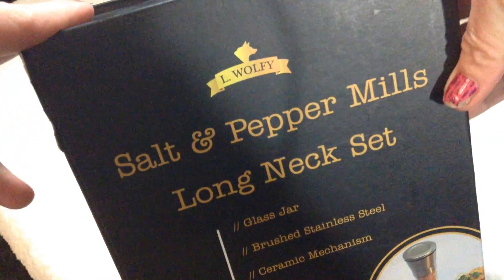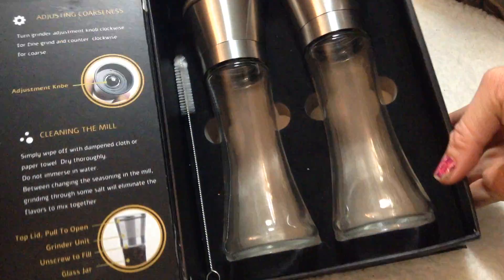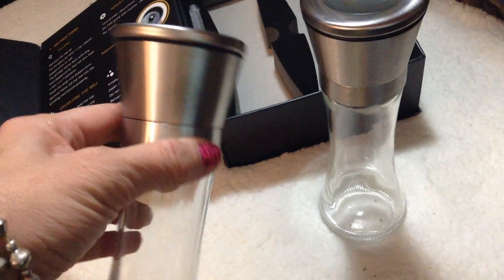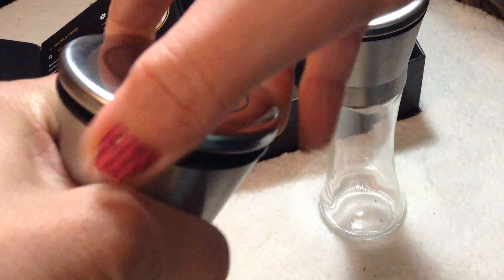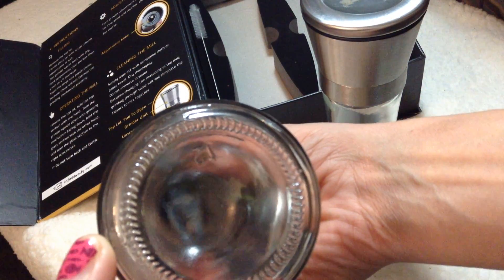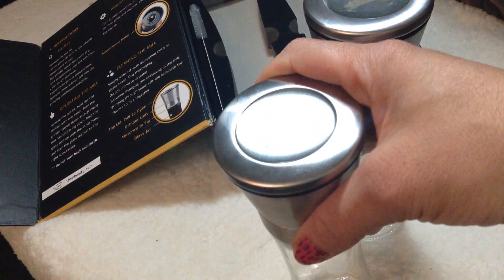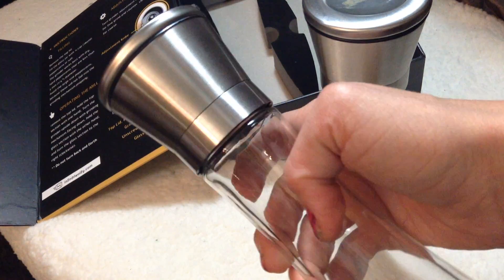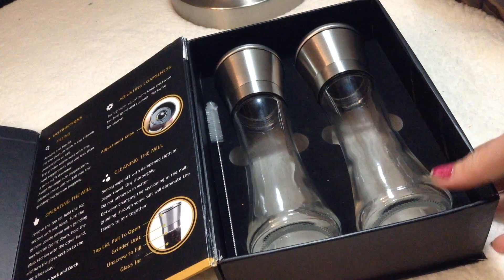Salt and Pepper Mill set on sale,for $18.94 only,66% off, limited for today.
Stylish Salt & Pepper Shaker, Grinder/Mill Set of 2 with clean Glass Body and Brushed Stainless Steel Top, Comes in Fancy Gift Box w/ Magnetic Closure, Includes BONUS Long Handle Cleaning Brush.